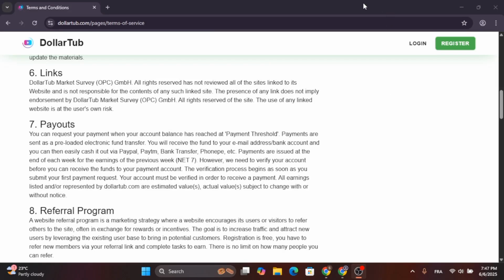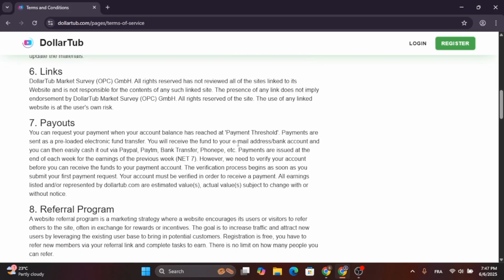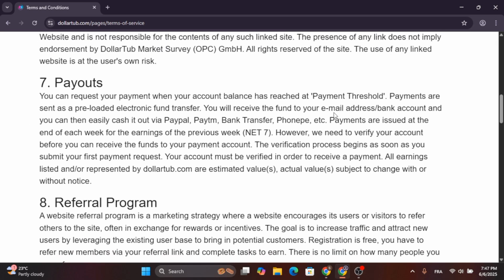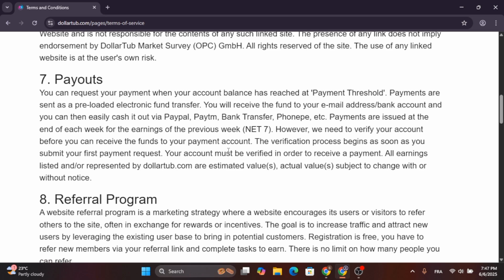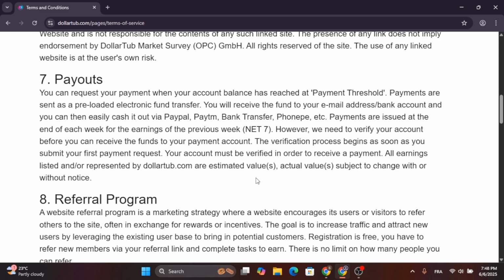How To Withdraw Money From Dollartub To Paypal | (Quick Tutorial 2025)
In this video I'll show you How To Withdraw Money From Dollartub To Paypal The method is very simple and clearly described in the video. Follow all of the steps & see How To Withdraw Money From Dollartub To Paypal